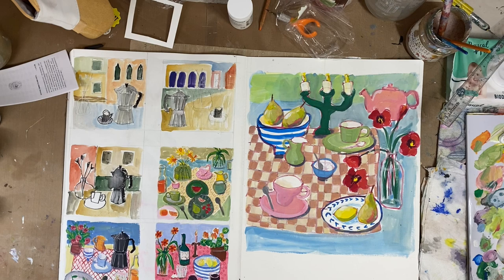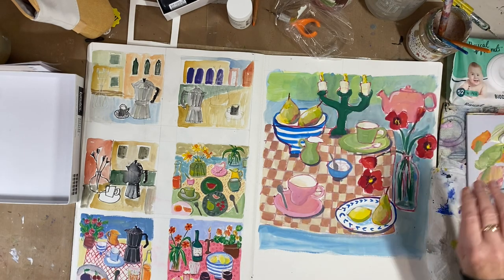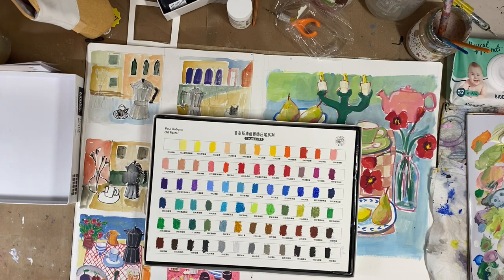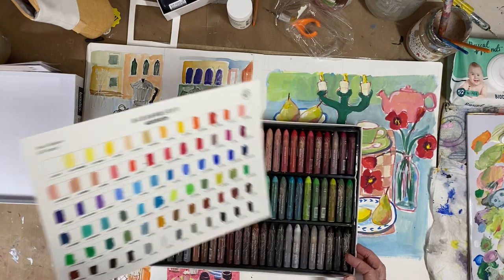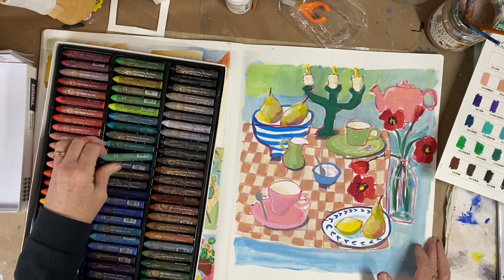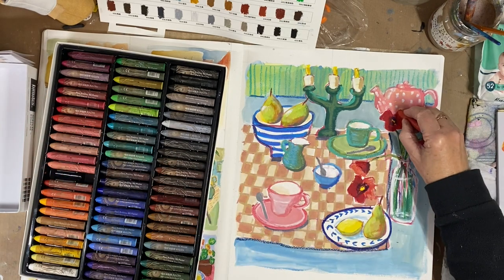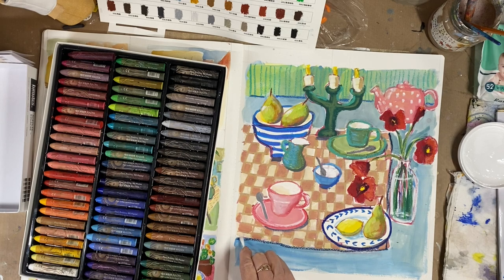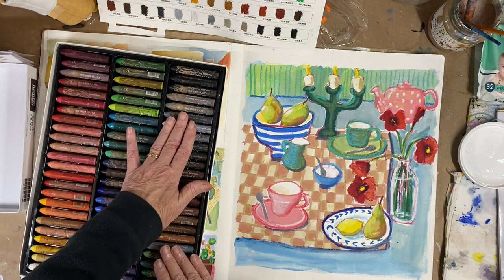New Art Supplies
I treated myself to some new art supplies in the Black Friday sales, things I have been wanting to try for some time. In this video I show you some Liquitex Acrylic Gouache, Some Golden SoFlat Matte Acrylic Paint, and a set of Paul Rubens Oil pastels.

Paul Rubens 72 Oil Pastels